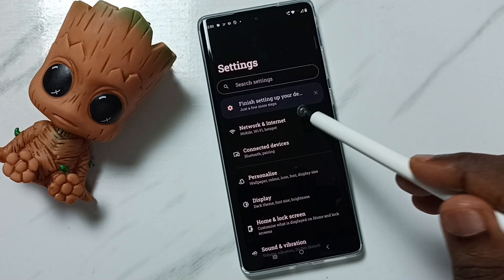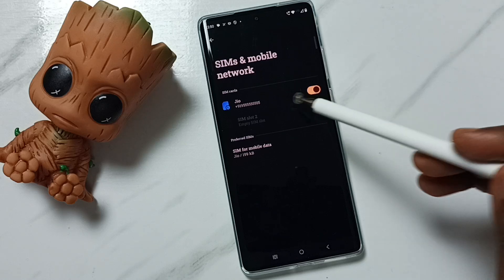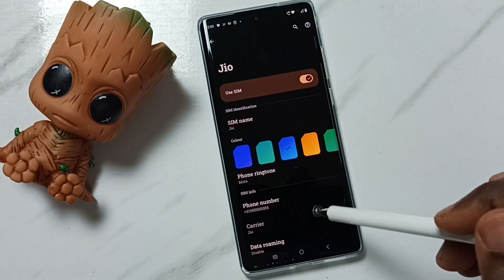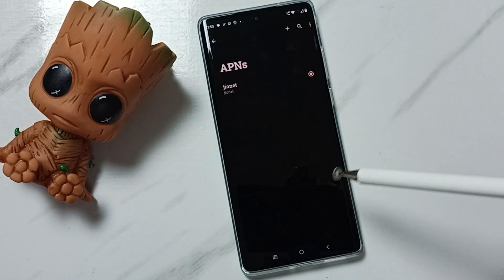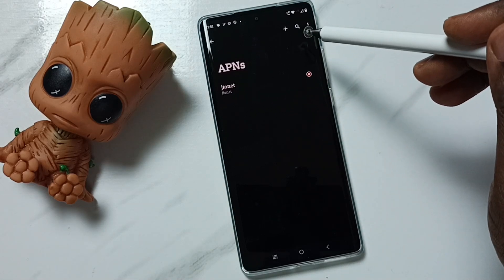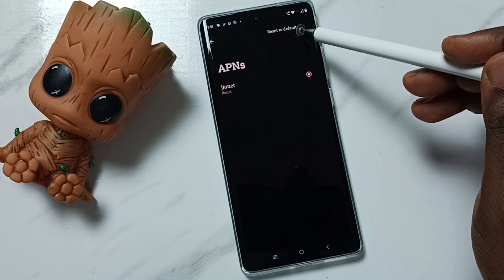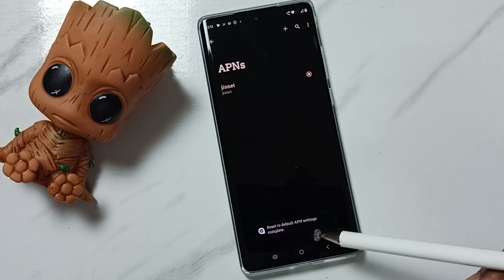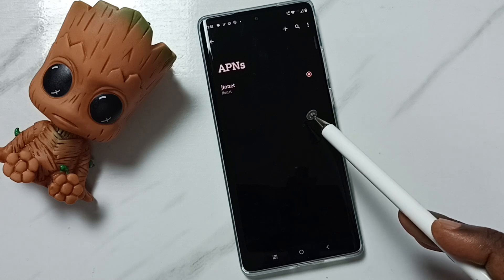How to Reset APN Setting and Fix Mobile Network Issues in Motorola Moto G85 5G